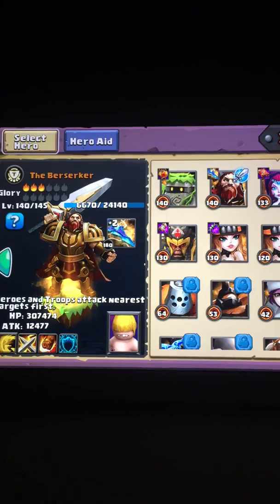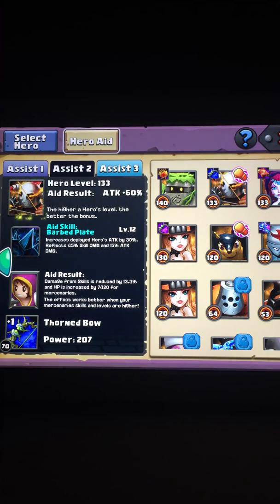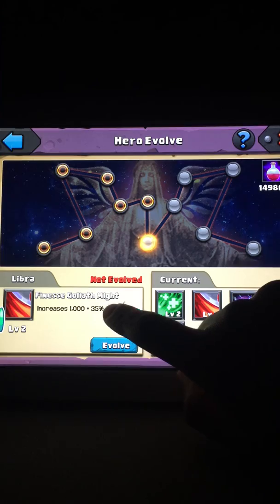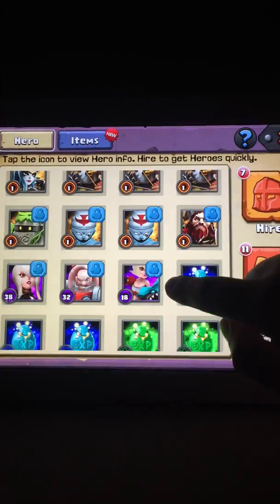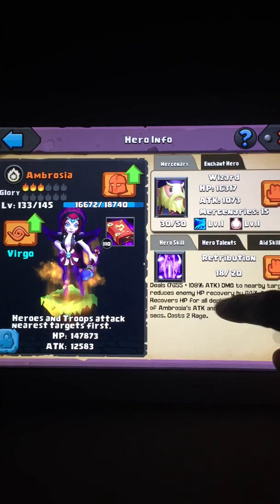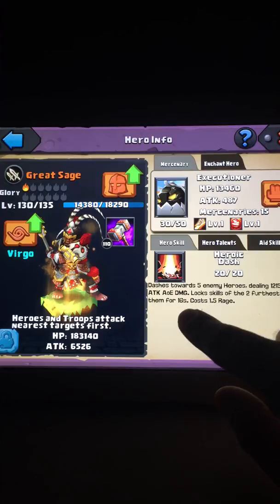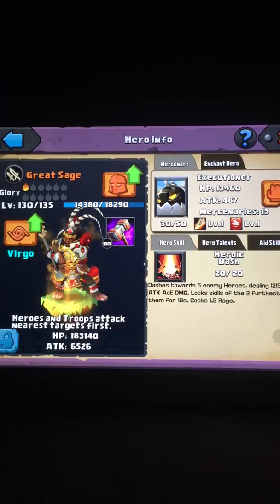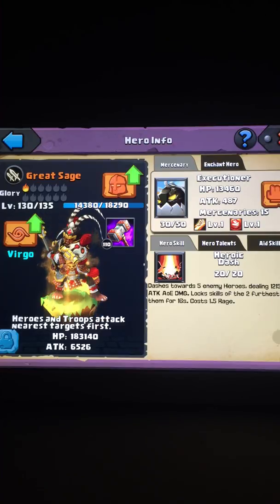CoL2: How IGG calculates Damage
Here is a fuller description on my blog, but this is concerning non-critical damage and rage skill/divine damage